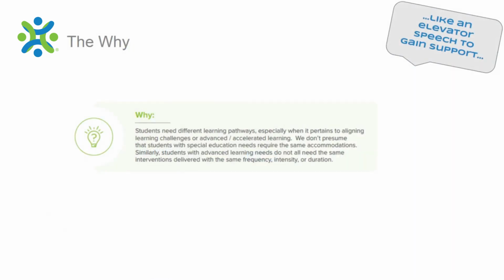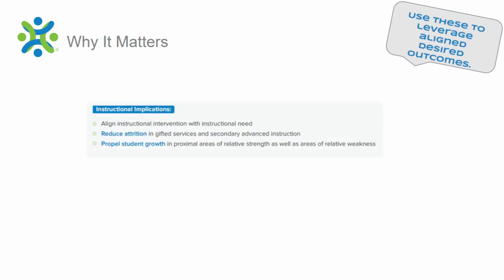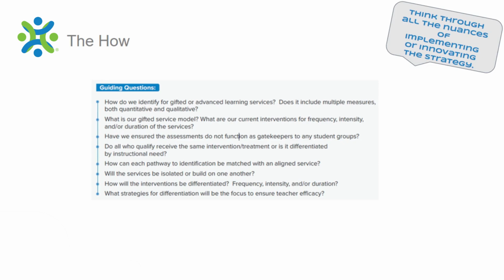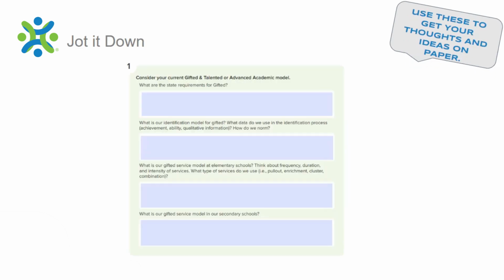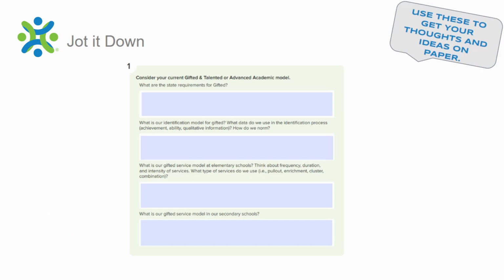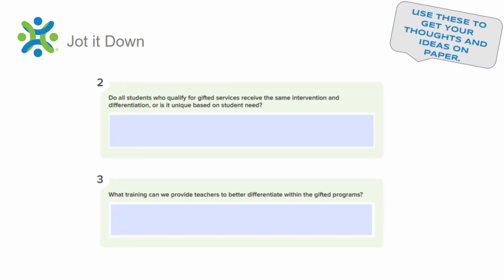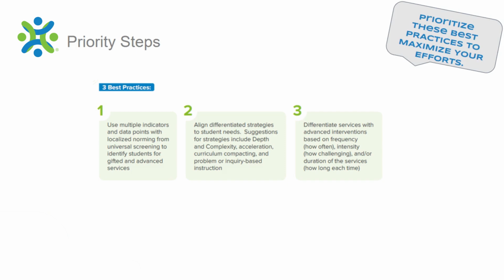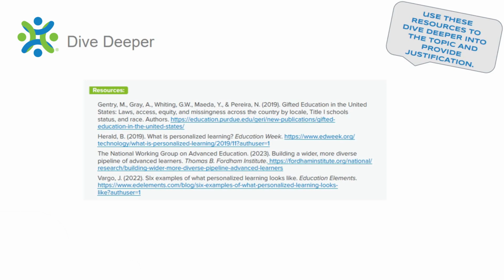Gifted Coordinator Toolkit: Multiple Pathways and Differentiated Services